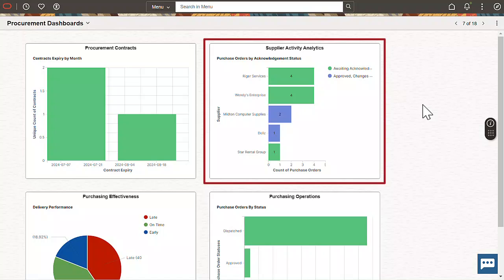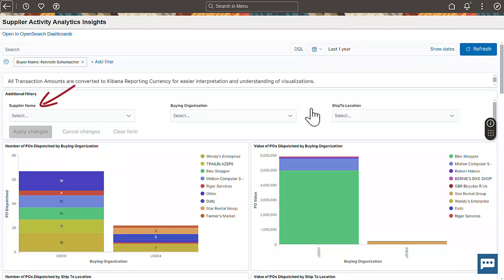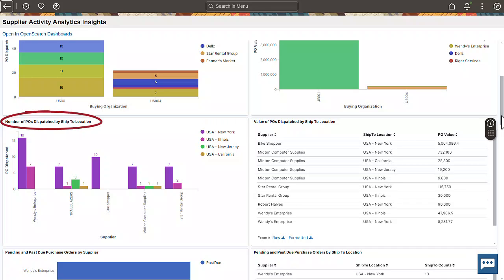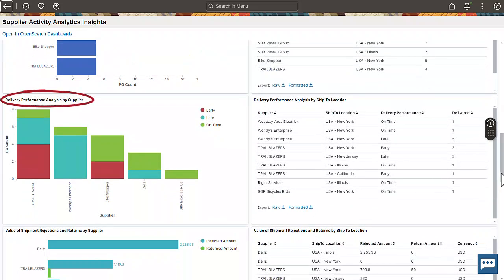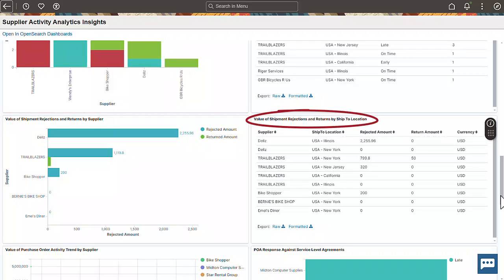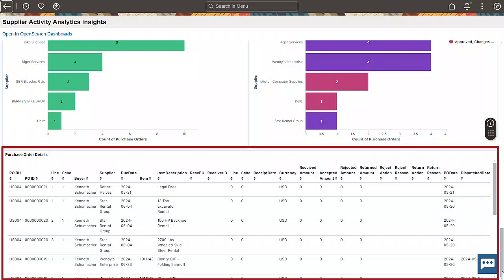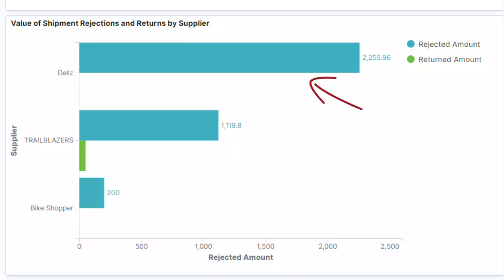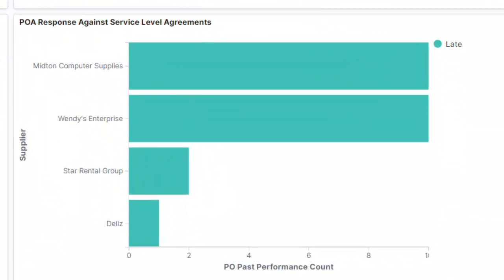PeopleSoft Supplier Activity Analytics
You’ll now be able to maximize your supplier management strategy with our Supplier Performance Insights Dashboard delivered in PeopleSoft Update Image 49.

Imagine having the power to effortlessly analyze supplier performance across quality, delivery, and responsiveness to purchase order acknowledgments—all at your fingertips. With our Insights dashboard, you'll unlock the ability to optimize supplier relationships, drive efficiency, and quickly understand whether the supplier is performing according to established service level agreements.